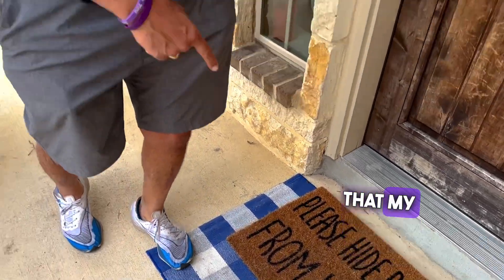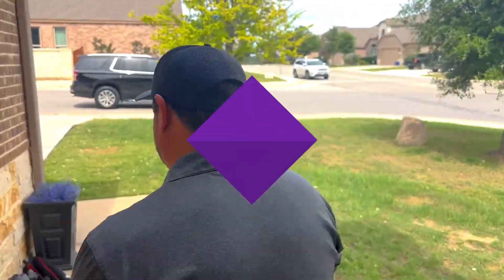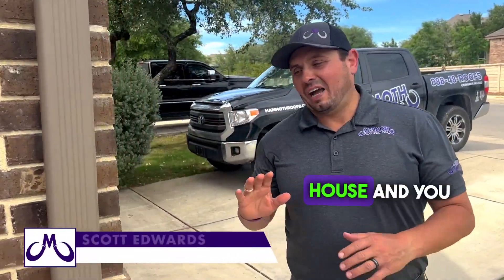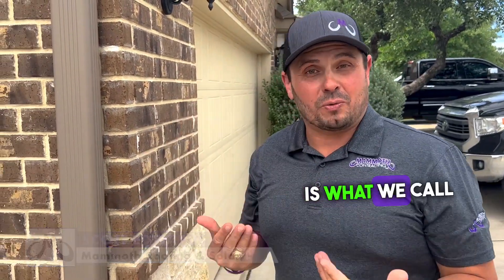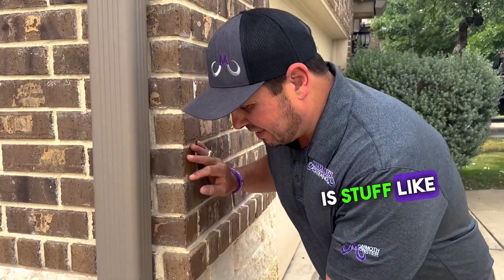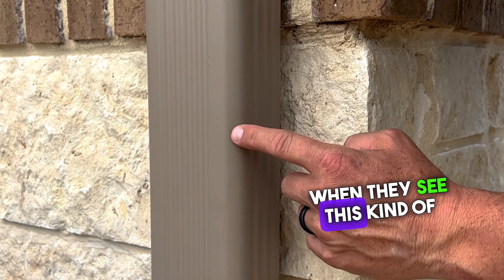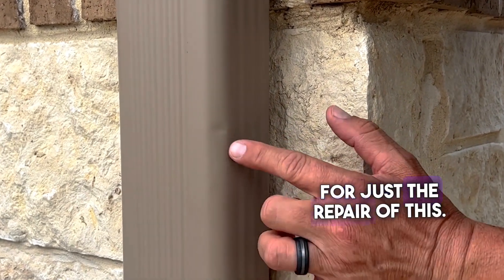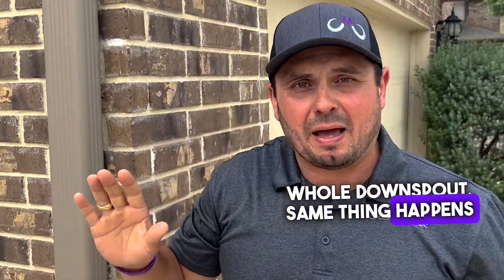How Does This Apply to Hail Damage?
Hail season is HERE in Central Texas. The damage can be very hard to pinpoint, especially from the ground unless you’re a trained expert. Mammoth Roofing & Solar has a team of professionals ready to provide you with a comprehensive record of photos and videos of your hail damage at NO COST.